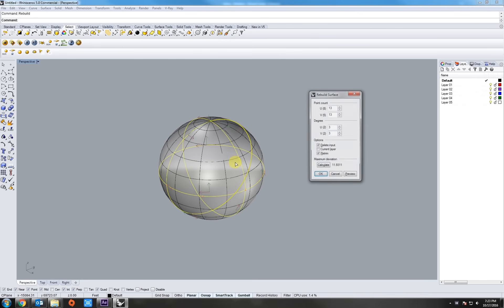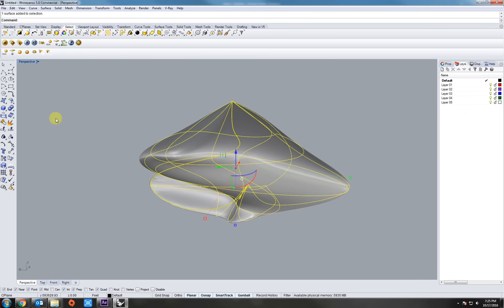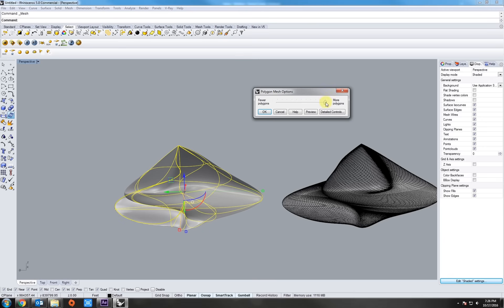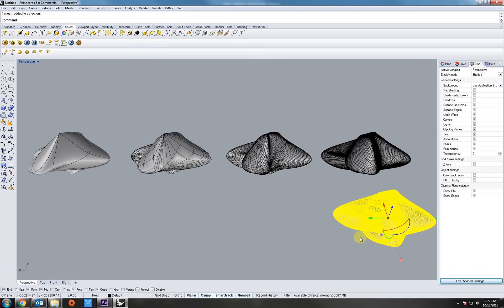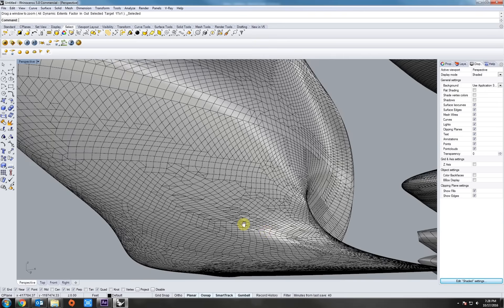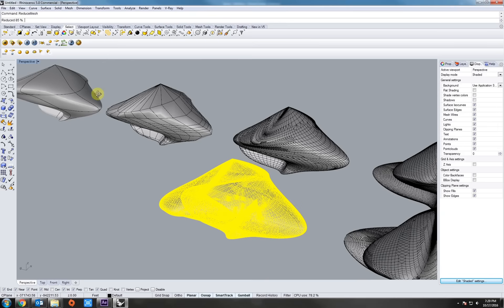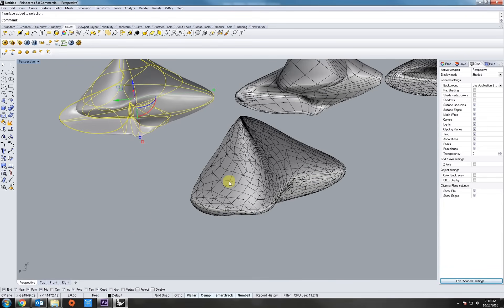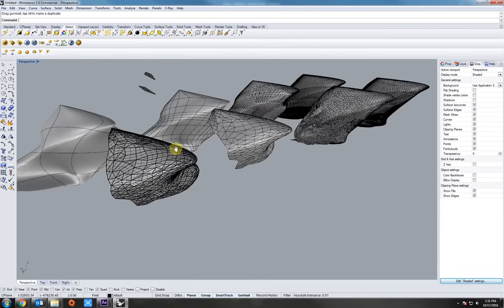ADVANCED RHINO / NURBS TO MESH / REDUCE MESH / MESH TO POLYSURFACE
COMMANDS:
MESH
REDUCEMESH
MESHTONURB